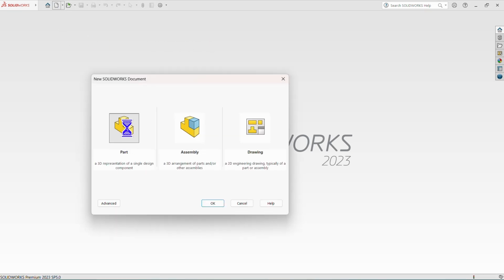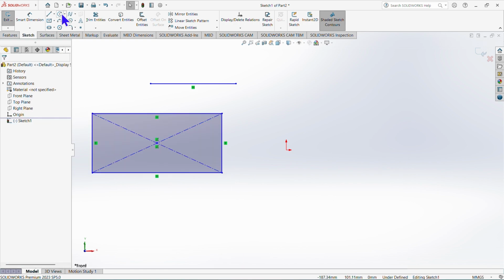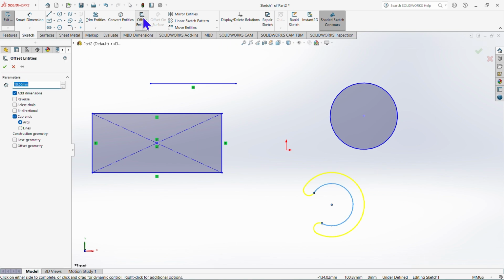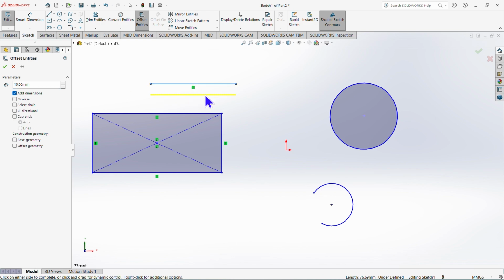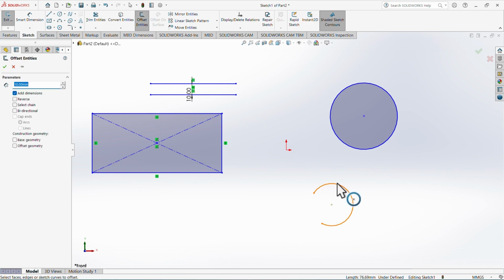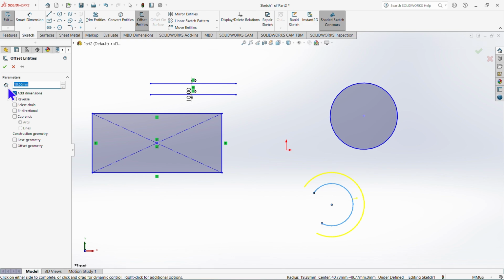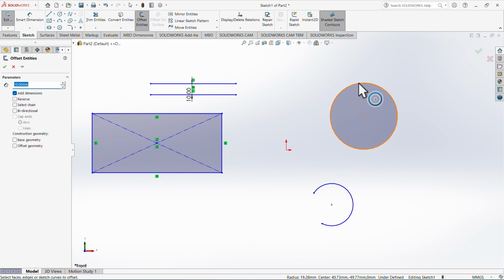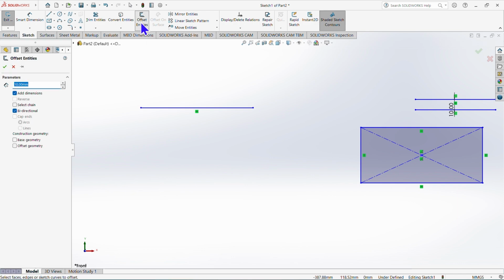SolidWorks Offset Entities Tutorial | Create Parallel Sketches Fast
In this SolidWorks tutorial, you will learn how to use the Offset Entities tool in Sketch mode step by step.

Offset Entities is one of the most powerful sketch tools in SolidWorks. It allows you to quickly create parallel lines, profiles, and contours with a fixed distance, saving time and improving sketch accuracy.

In this video, you will learn:
✔ What Offset Entities is and when to use it
✔ How to offset lines, circles, and closed sketches
✔ Reverse direction and bi-directional

This video is part of a free SolidWorks Sketch tutorial series designed for beginners and mechanical engineers.

📌 Playlist: SolidWorks Sketch Tools – Step by Step👇🏼👇🏼👇🏼